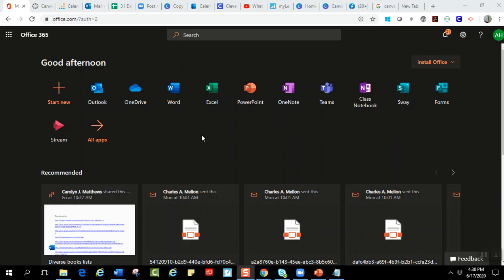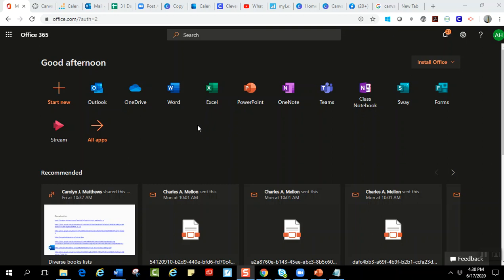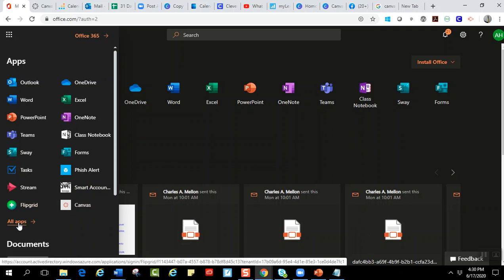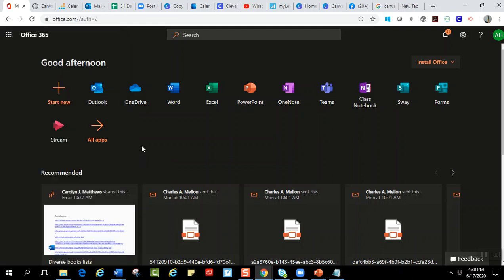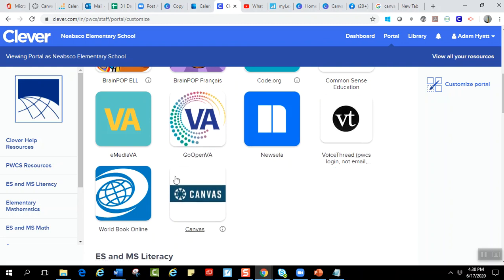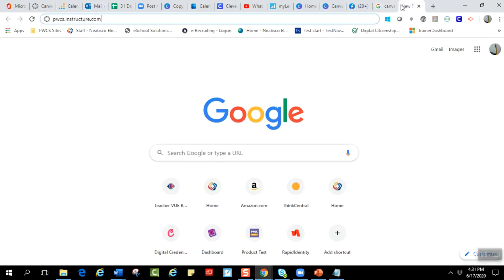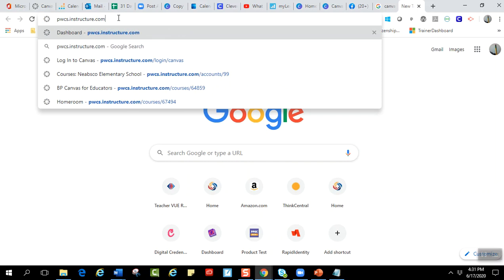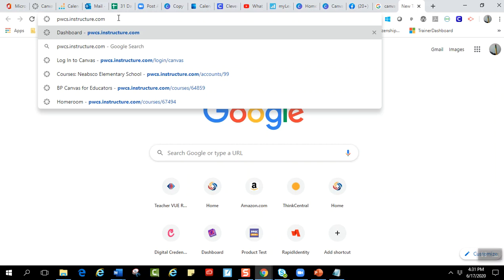Day 1: Canvas Login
Presenter: Adam Hyatt, ITC NEABSCO ELEMENTARY PWCS